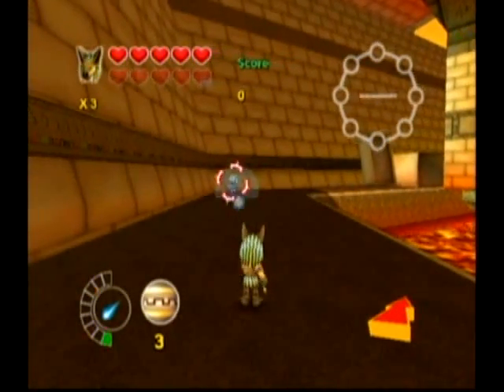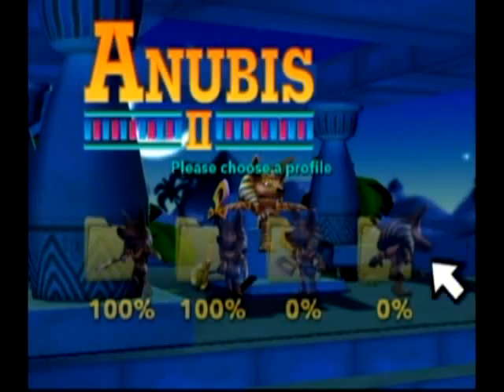Anubis II (Wii, 2007) - Gamescrap.com Video Review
Anubis II, a game whose reputation precedes itself and one of what I like to refer to as the second of the "three games of the apocalypse". It's virtually identical to Ninjabread Man, it's a half-assed port of a PS2 game, and well, it's the very definition of shovelware. 5 levels, two hours of gameplay, and one lame main character inside!

Requested by YouTube homeslice truthfulpietro. Thanks again for another miserable suggestion dude! ;)